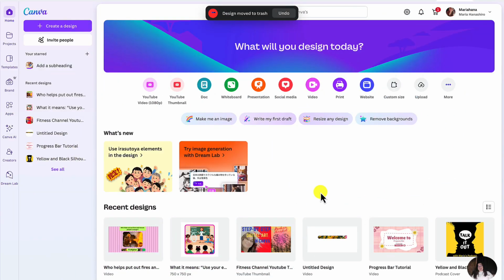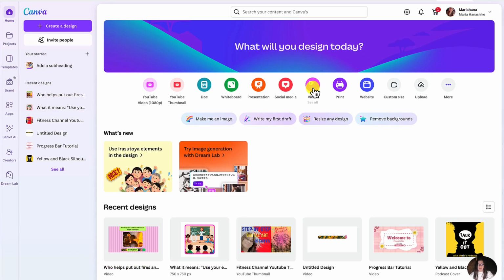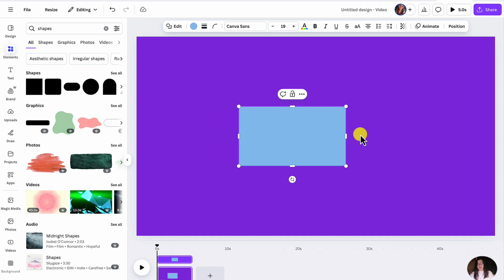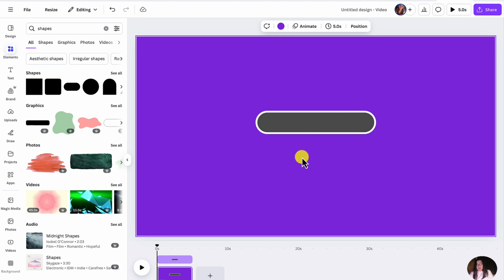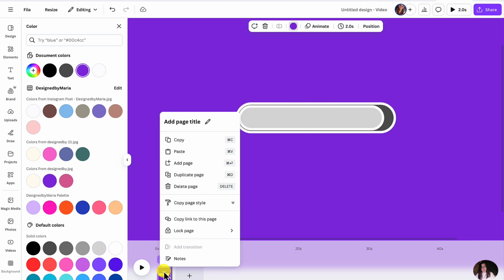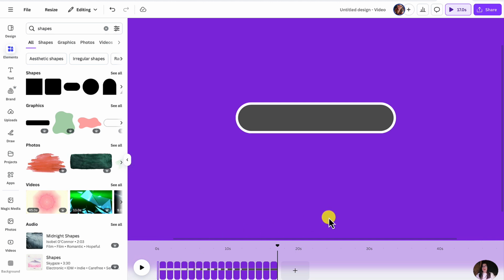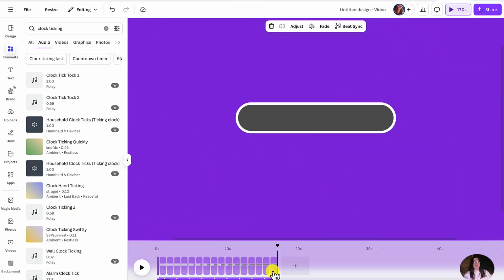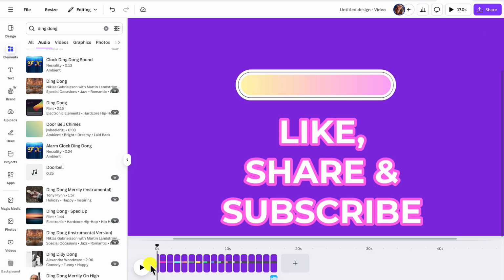How I Created a Simple Progress Bar in Canva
n this video, I’ll show you how to create a simple progress bar in Canva—perfect for tracking goals, presentations, or social media content! 🎯 No coding required, just easy drag-and-drop design. Watch now and start making your own progress bars in minutes!